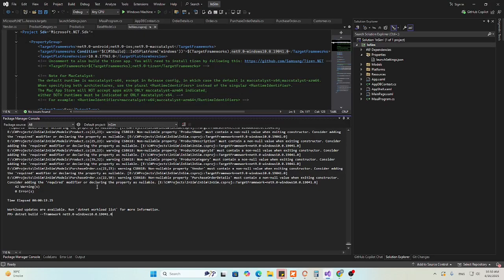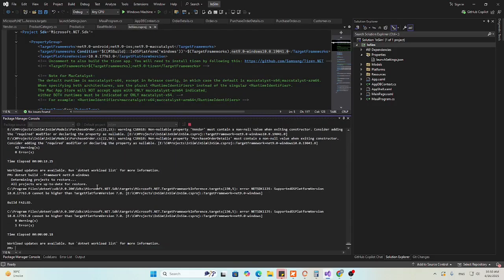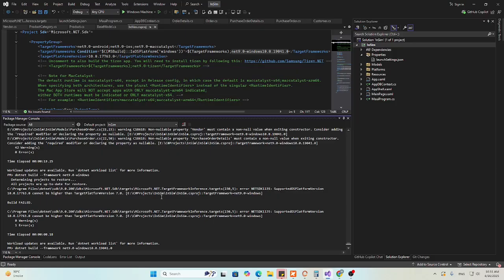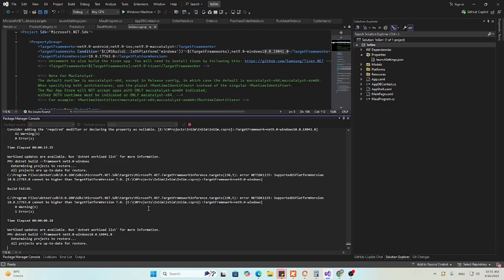NETSDK1135: SupportedOSPlatformVersion 10.0.17763.0 cannot be higher than TargetPlatformVersion 7.0.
How to resolve: error NETSDK1135: SupportedOSPlatformVersion 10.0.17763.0 cannot be higher than TargetPlatformVersion 7.0.

Full Error:
dotnet build --framework net9.0-windows
  Determining projects to restore...
  All projects are up-to-date for restore.
C:\Program Files\dotnet\sdk\9.0.200\Sdks\Microsoft.NET.Sdk\targets\Microsoft.NET.TargetFrameworkInference.targets(230,5): error NETSDK1135: SupportedOSPlatformVersion 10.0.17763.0 cannot be higher than TargetPlatformVersion 7.0. E:\C#Projects\InSim\InSim\InSim.csproj::TargetFramework=net9.0-windows

Build FAILED.

    0 Warning(s)
    1 Error(s)

Time Elapsed 00:00:00.19

Workload updates are available. Run `dotnet workload list` for more information.